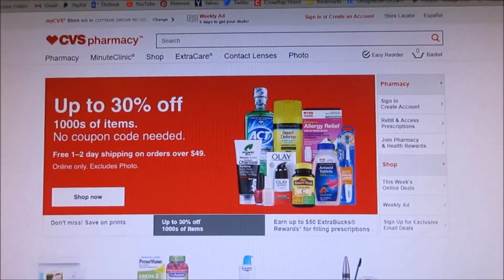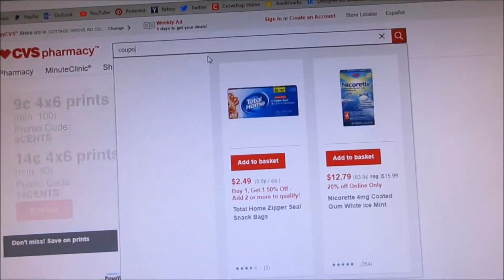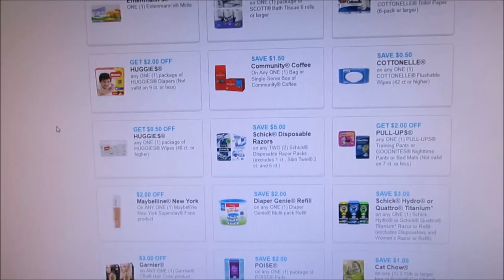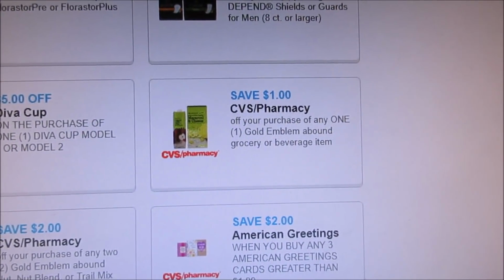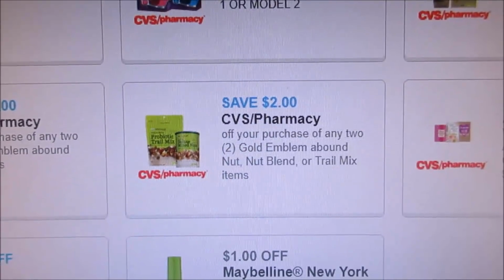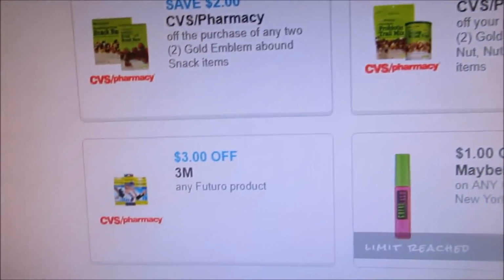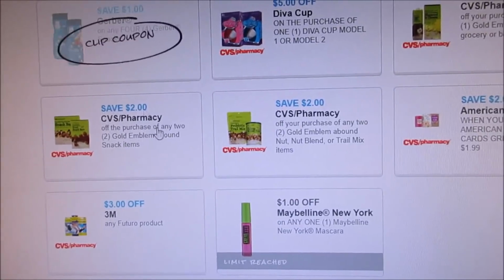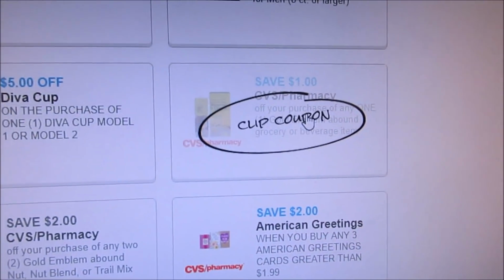CVS Coupons to Print April 9th 2018